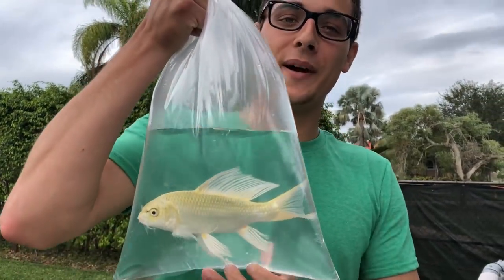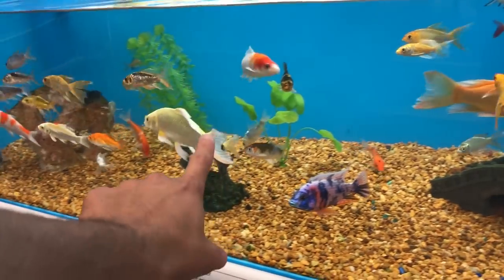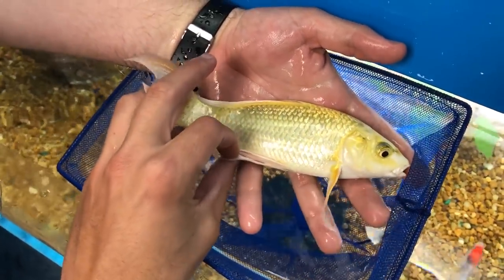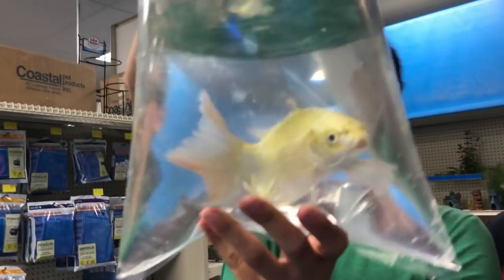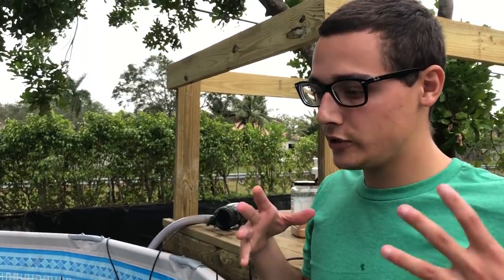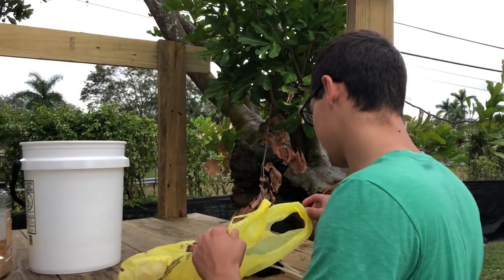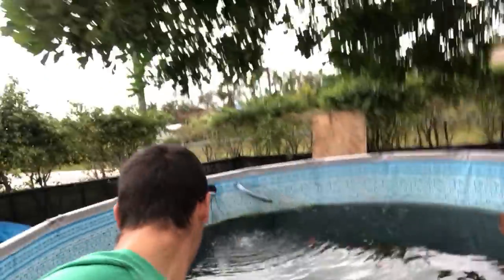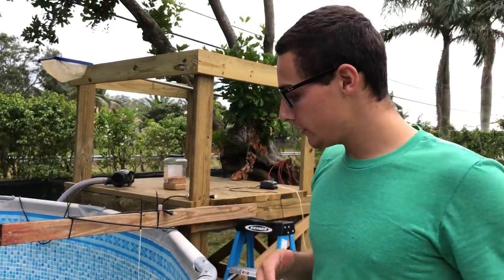Platinum butterfly Koi Almost got eaten by CA$H